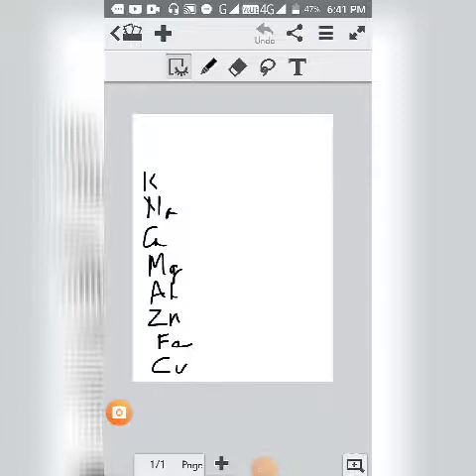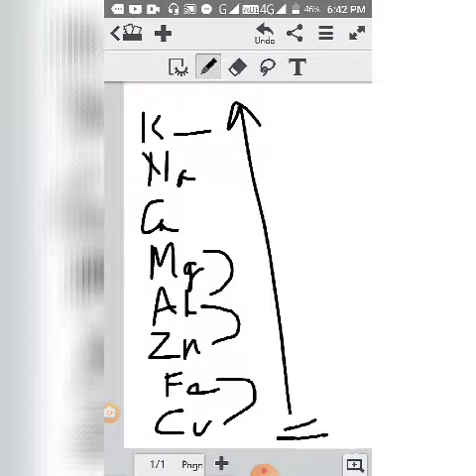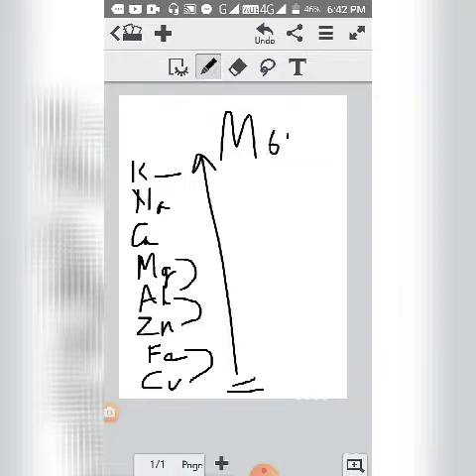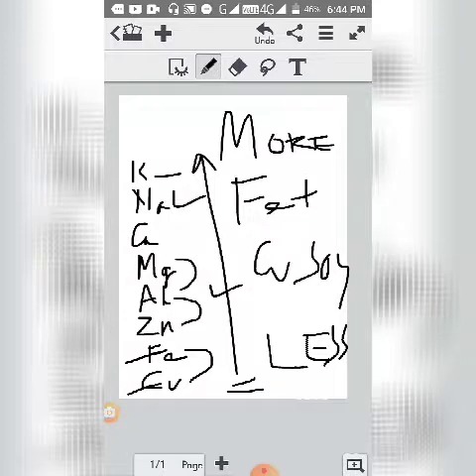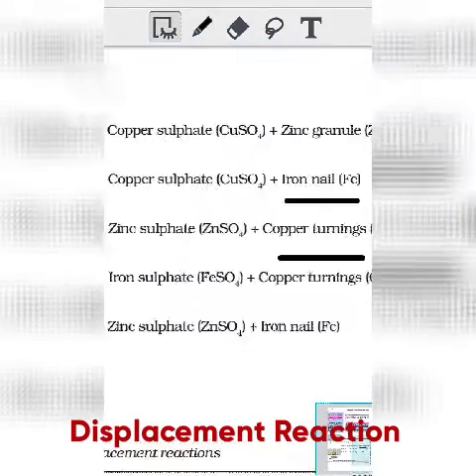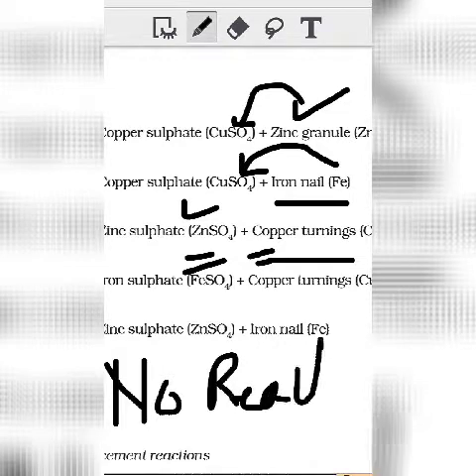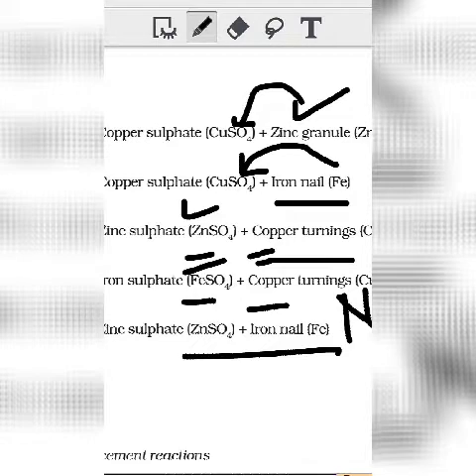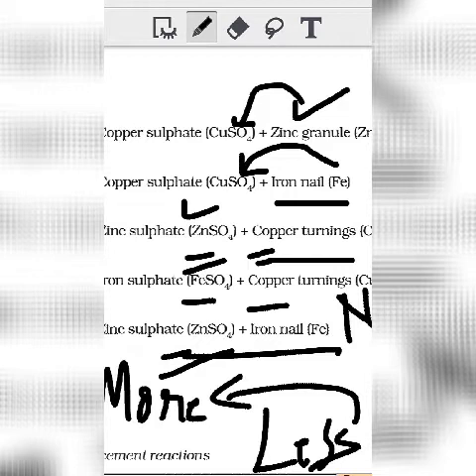Reactivity Series Metals & Non Metals( part 12 )Class 8 CBSE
watch linked videos on class 8 science chapter CBSE to learn about properties of metals and non metals